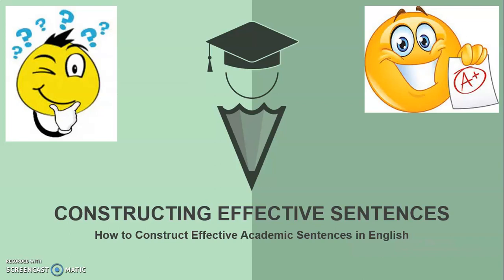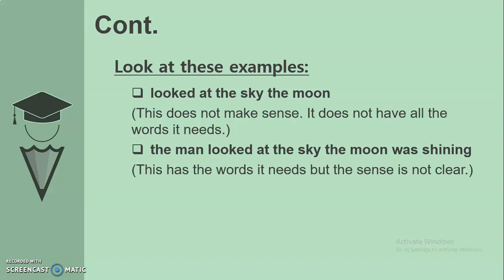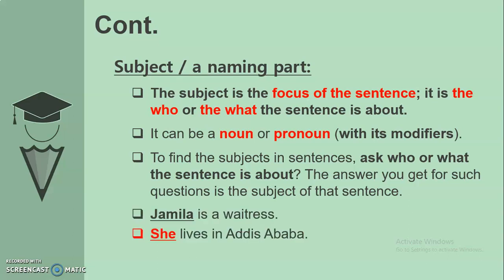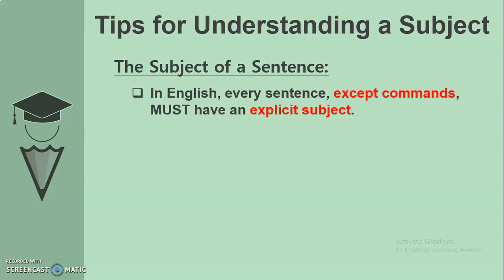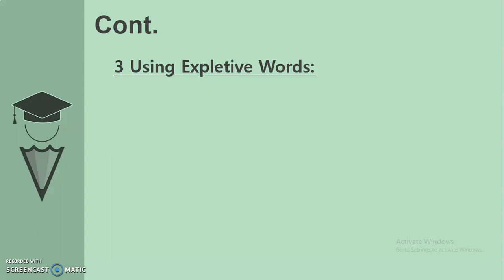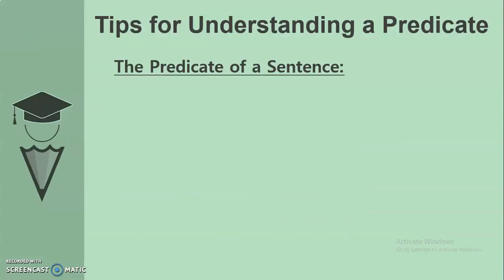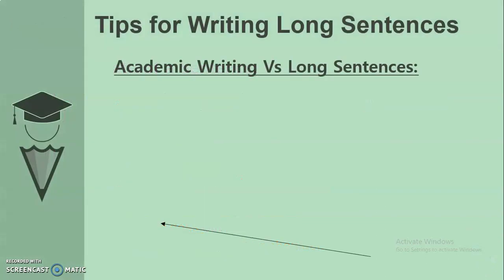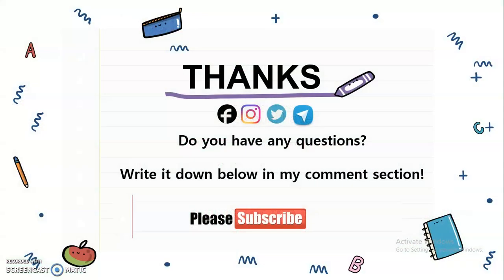How to Write a Good Academic Sentences: TIPS, RULES & EXAMPLES for Constructing Effective Sentences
UNIT 2: How to write a good academic sentences
This video is designed for University and College students to help them develop the skill of writing effective academic sentences in English. It is useful for all students to write good sentences for their assignments, research papers, projects, report papers, and future job career.

In this lesson, you will learn about:
- The meaning of Academic Sentence
- The Structure of Academic Sentence
- The Elements/Components/Parts of Academic Sentences
- The Logical Order of Sentence Parts
- Tips for Understanding and Using Subjects
- Tips for Understanding and Using Predicates
- Grammatical Rules with Brief Examples

Practical Lesson!
Saves time!

NOTE: This video is helpful for higher academic institution students and also English teachers are welcome to use it.

ZENEBE HAILU